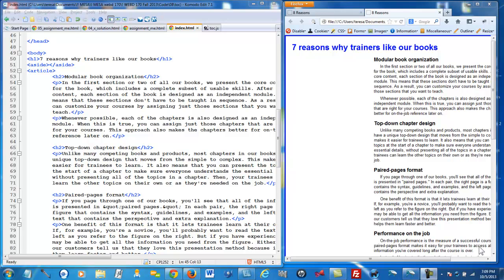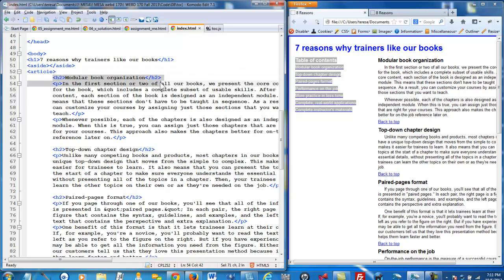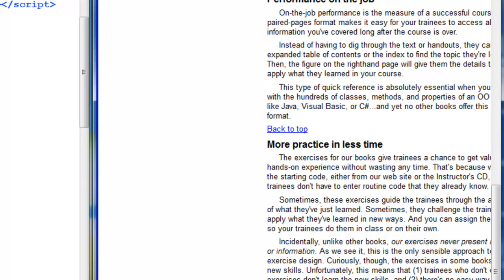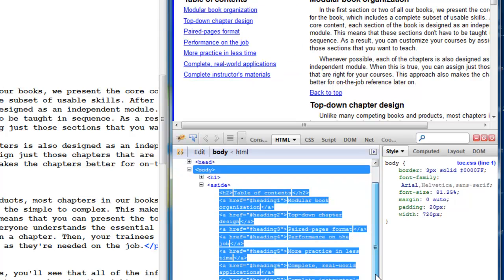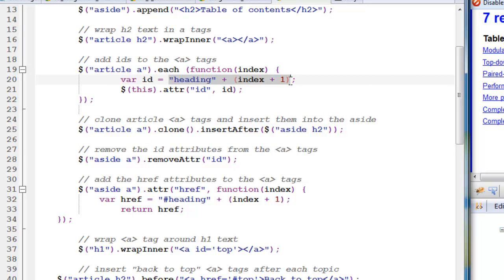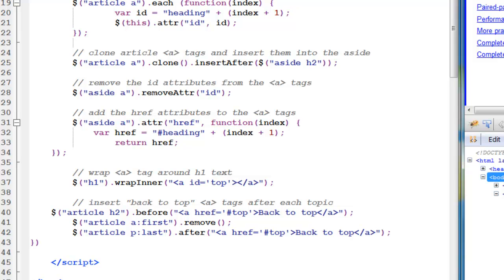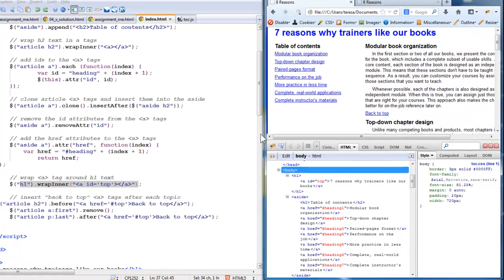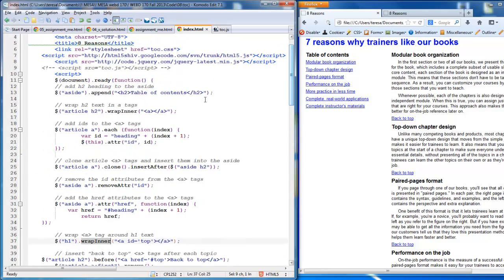JavaScript / jQuery Course - DOM Manipulation Methods (first edition textbook)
TOC application demo. This video is for a JavaScript / jQuery Course at a Community College in San Diego County, CA